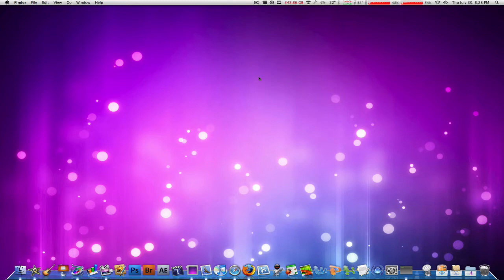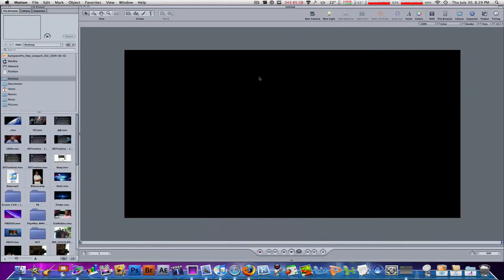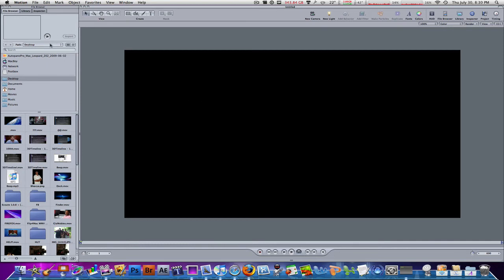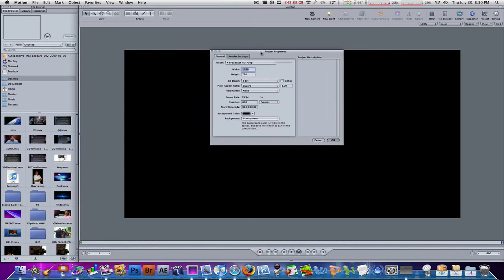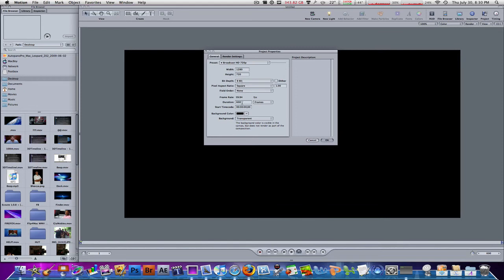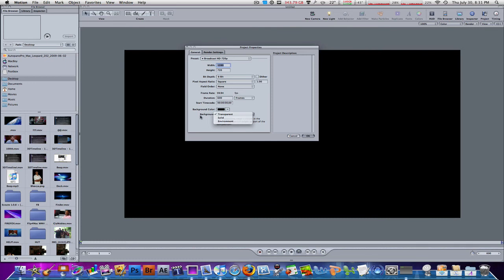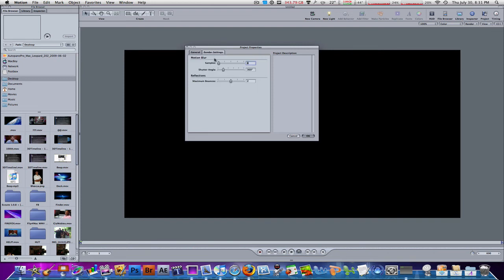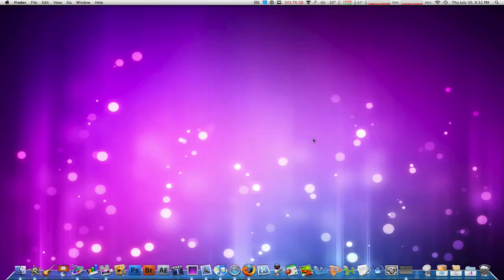The Best Project/Composition Settings For HD Videos In Motion 4